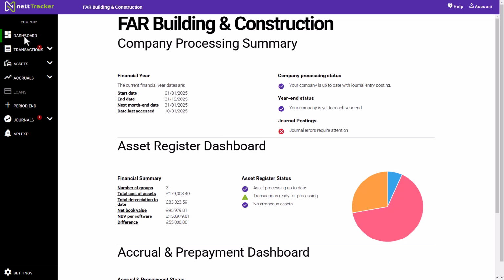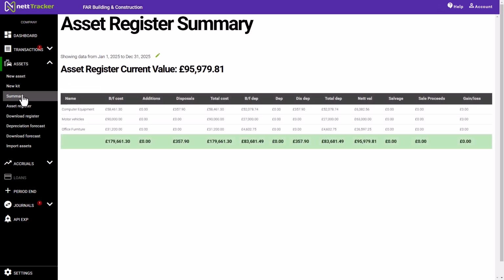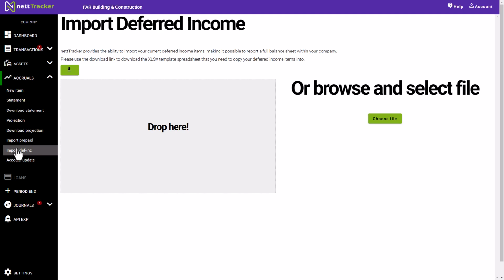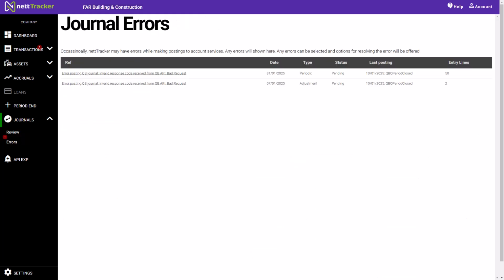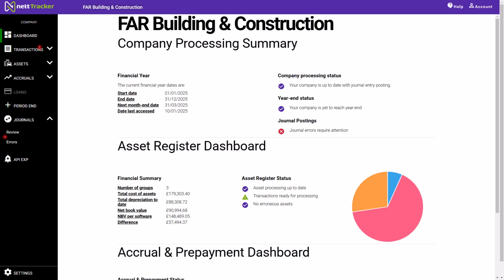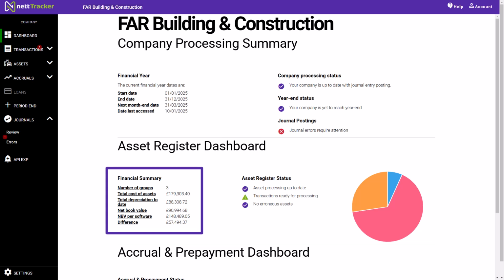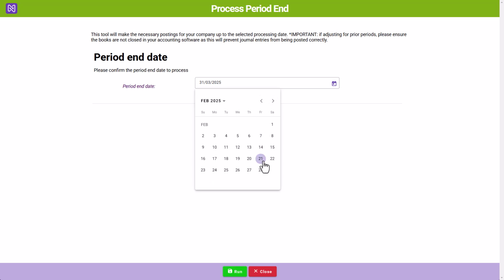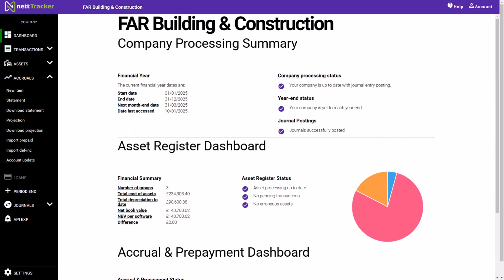019 nettTracker - Dashboard and menus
This video introduces users to the nettTracker menus and dashboards, and basic explanations of the features available within them.